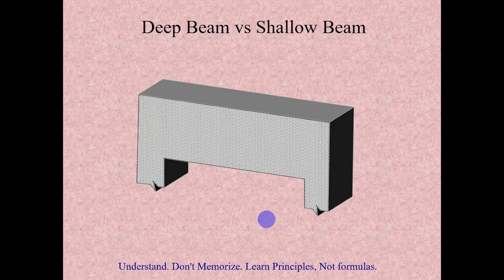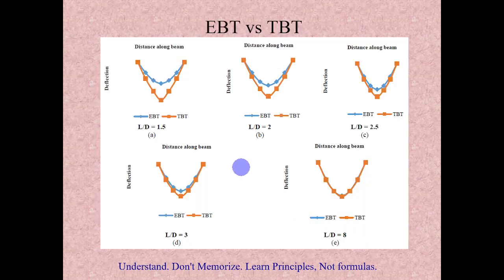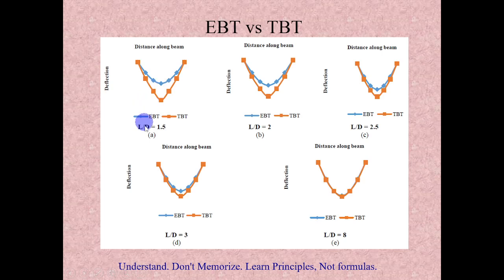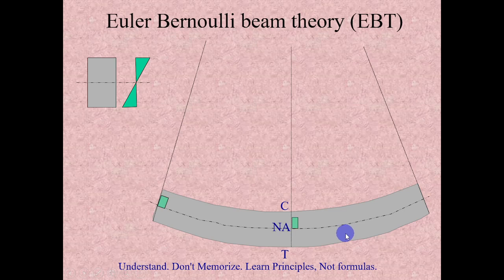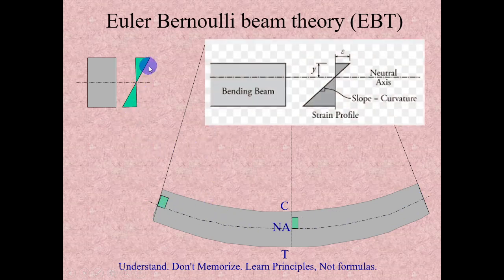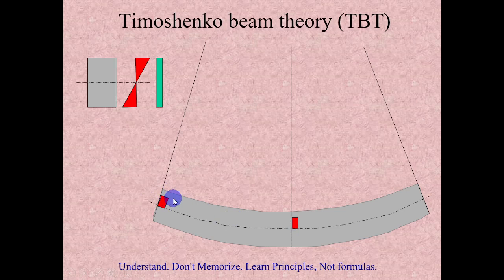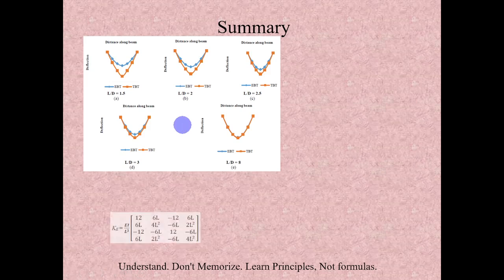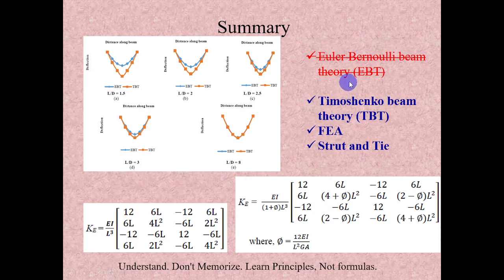Lecture-12.1: Shallow Beam vs Deep Beam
In this tutorial, Explain about the Euler-Bernoulli beam theory, Timoshenko beam theory and Shallow beam deep beam concepts.
Also, explains about the correct analysis methods to be used for various spans of beam.